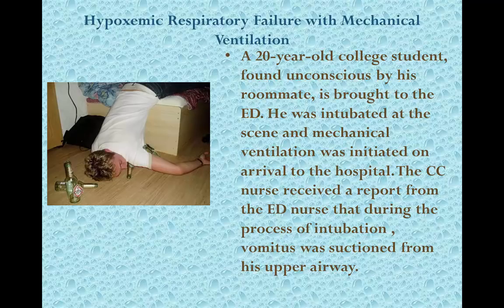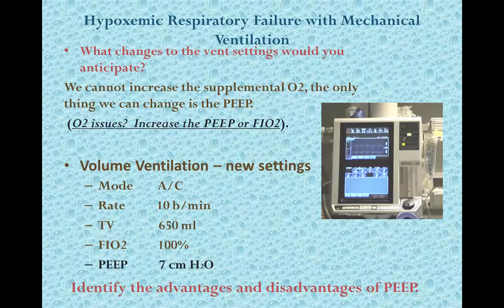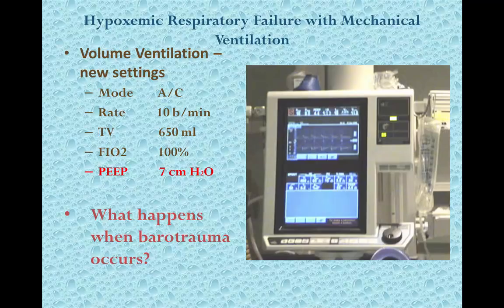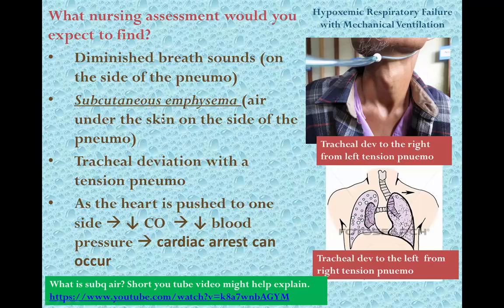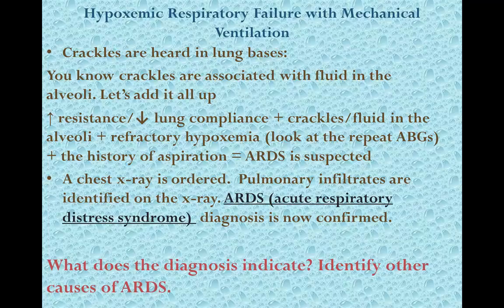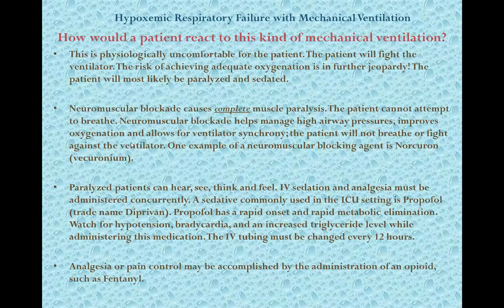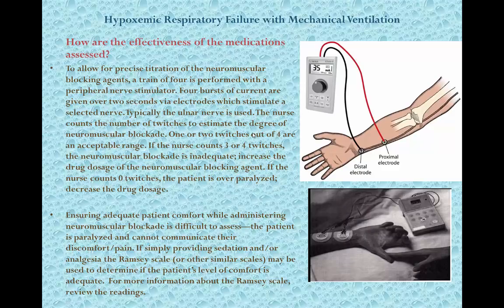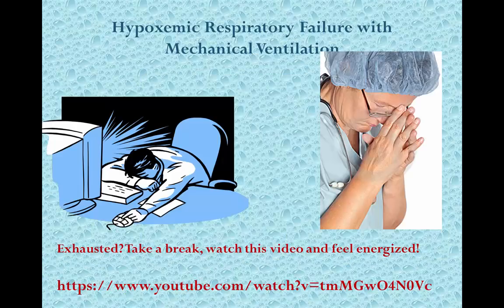HC Hypoxemic R Failure ARDS NM Blockade VAP